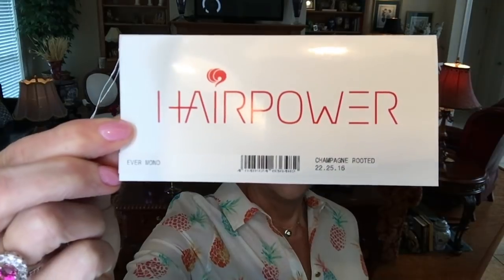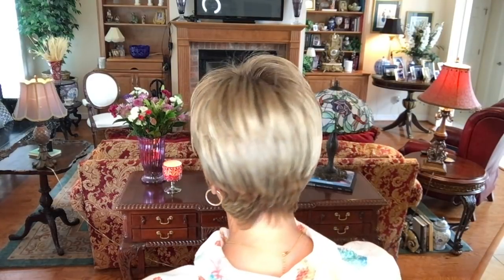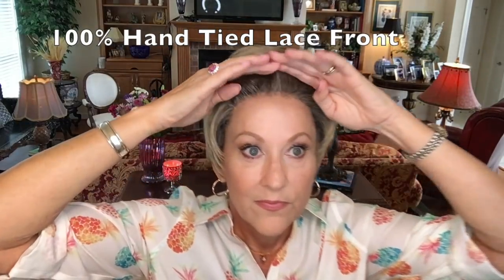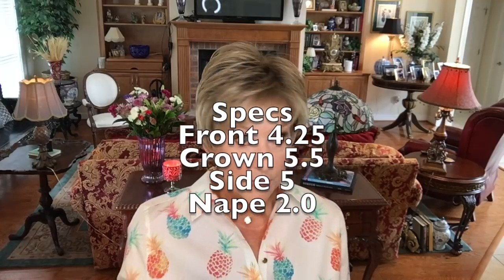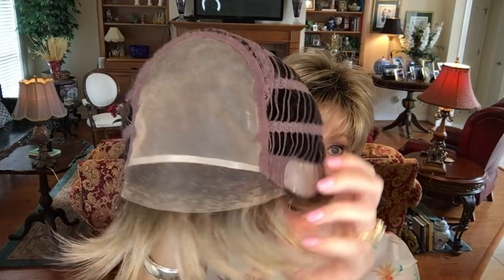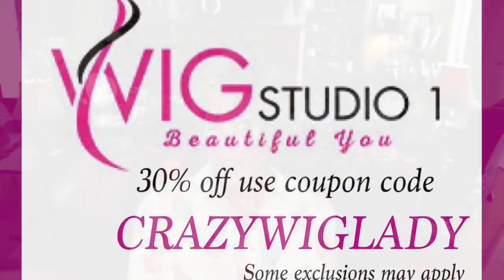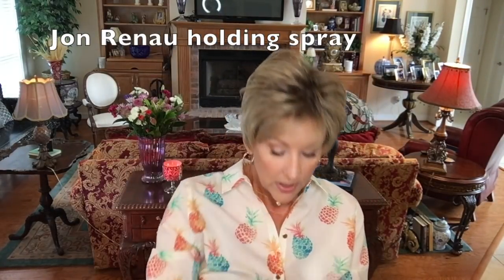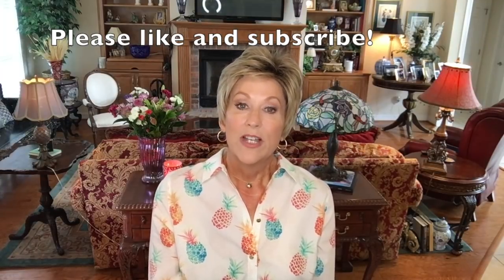Ellen Wille EVER MONO Wig Review | Champagne Rooted | CRAZY WIG LADY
Ellen Wille's Ever Mono in Champagne Rooted is an adorable boy cut/pixie! Ever Mono by Ellen Wille is the perfect summer wig, it is layered, wefted for comfort and has a beautiful 100% hand tied lace front and mono top!

Ever Mono is part of the Ellen Wille Hair Power Collection
Pros: Easy to wear, cool, comfortable, easy to style
Con: Petite to average size, might not be suitable for large head circumferences